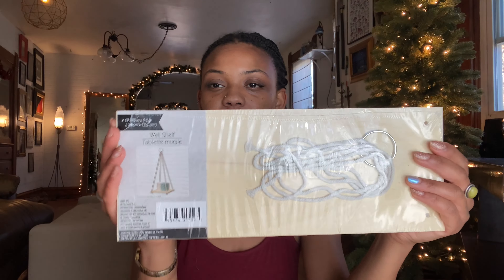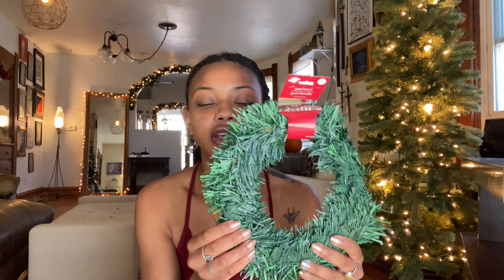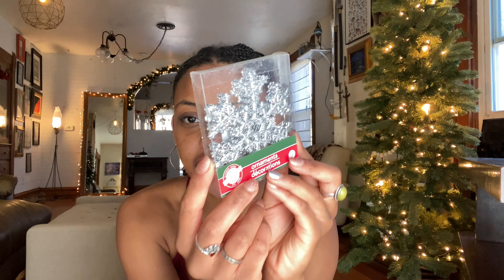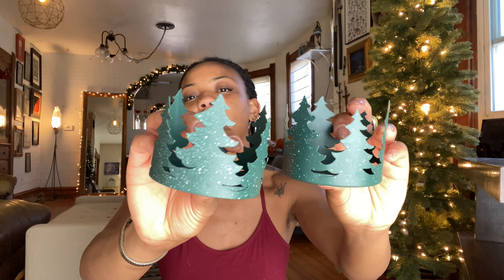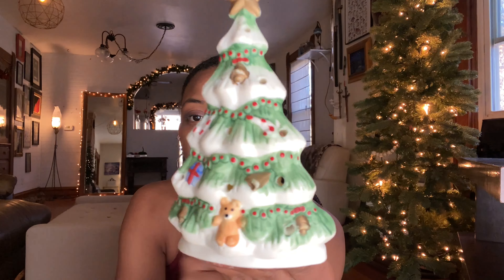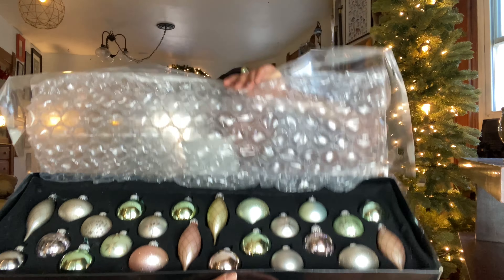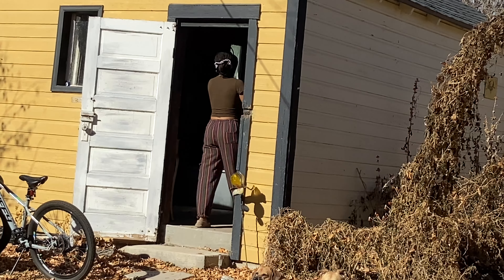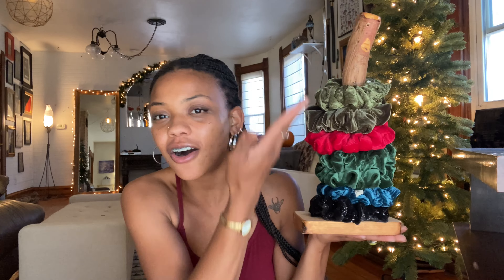a chill christmas thrift haul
Hello!! Oh my goodness the holidays are here round these parts! I have a collective haul to share, before we get started for the beautiful Vlogmas!! I’m so stoked. I can’t wait to hang out every single day before Christmas!! Seriously my favorite time of year.

FACEBOOK Facebook.com/littlemoonboatboutique